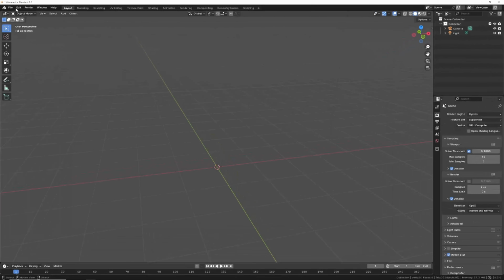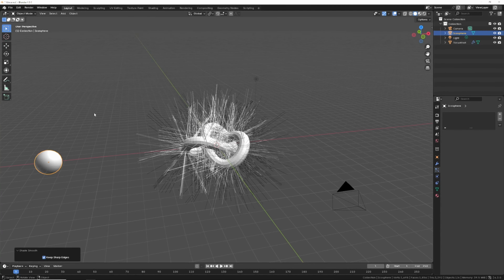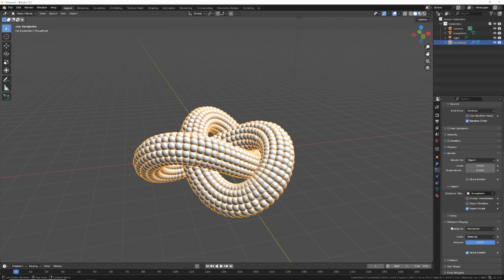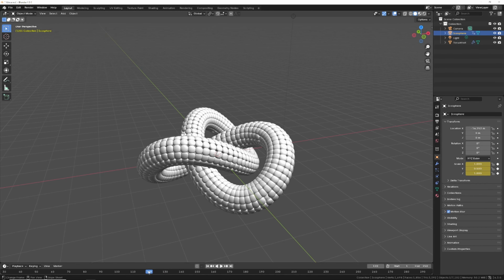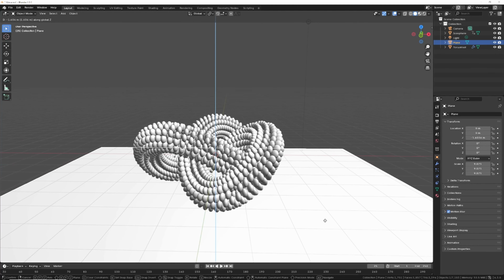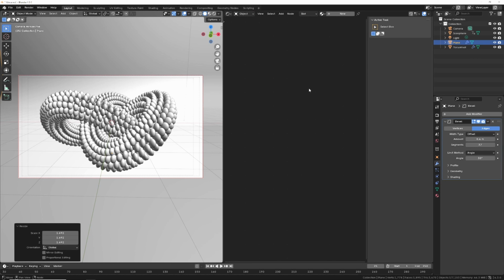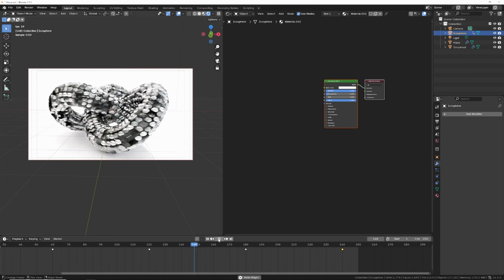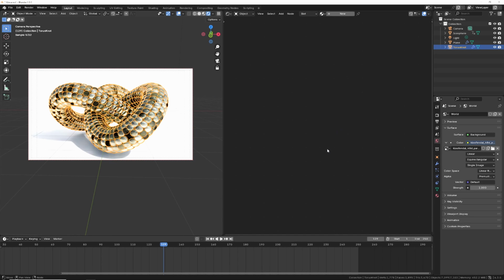Tutorial: Create an Abstract Animation using Blender's Particle System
In this tutorial, we'll create an abstract animation using Blender's particle system. We'll go step by step, making it easy to follow along.

Steps Overview:
✅ Enable Extra Mesh Objects in Blender’s Add-ons.
✅ Add a Torus Knot and adjust its resolution.
✅ Use a Particle System with an Ico-sphere as the instance object.
✅ Set the particle source to Vertex and adjust scale & distribution.
✅ Animate the Ico-sphere’s scale along different axes over time.
✅ Add a Plane, extrude edges, and apply a Bevel Modifier for the background.
✅ Set up materials: Metallic Ico-sphere and a reflective Plane Shader.
✅ Adjust lighting, HDRI, and render settings in Cycles (OptiX for RTX users) for a high-quality result.

By the end, you’ll have a cool abstract animation ready for rendering! 🎨🔥

Hope you enjoy the tutorial! If you want more, check out the next video at the end. 🚀